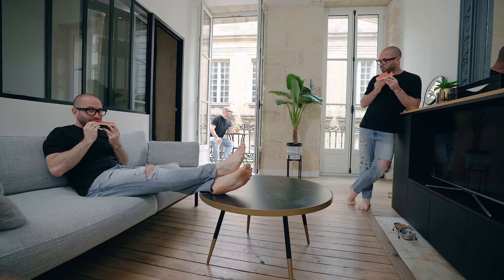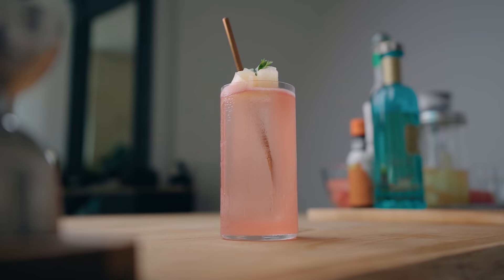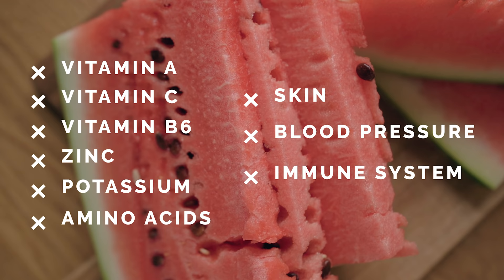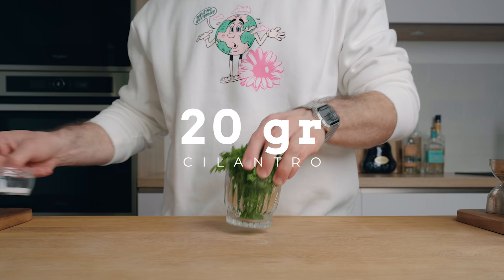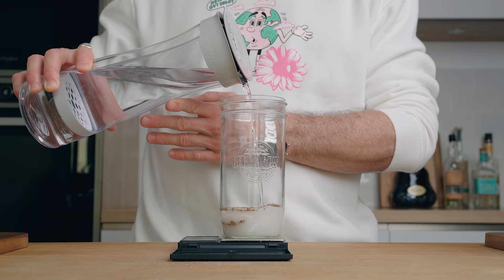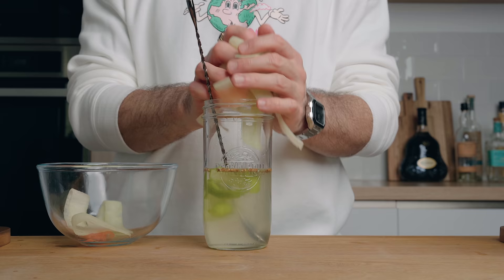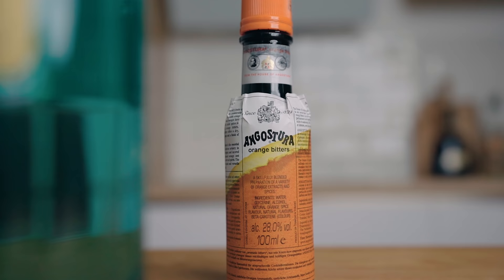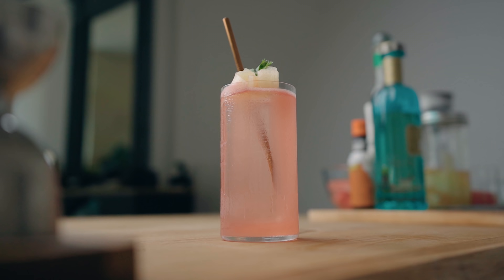The Perfect Summer Cocktail - Zero Waste Watermelon technique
9 OZ TUMBLERS
9 OZ BLK TUMBLERS

TIKI MUGS
DARTH VADER

NEW 4K CAMERA
NEW B ROLL LENSE
NEW MAIN LENSE

We got you covered for how to make the best cocktails drink, Tequila cocktails easy to make and easy cocktail recipes to make at home.

 @Anders Erickson
 @Cocktail Time with Kevin Kos